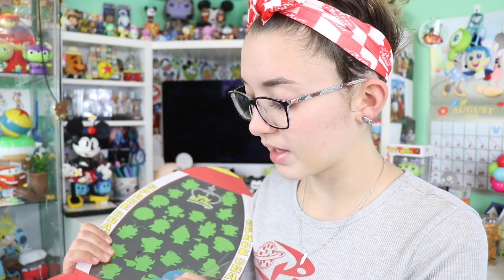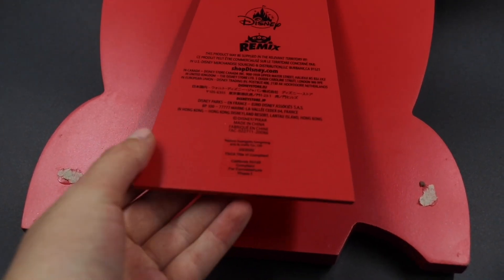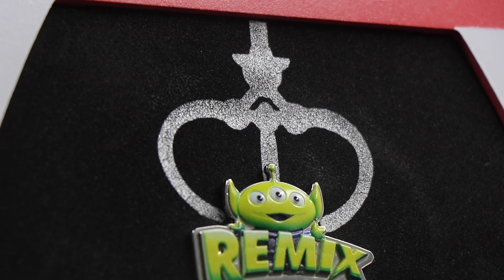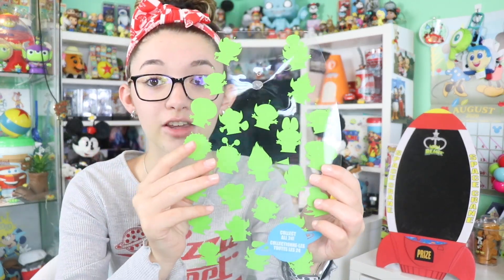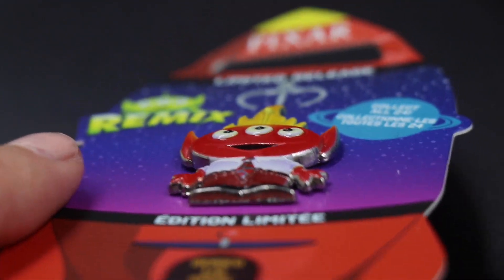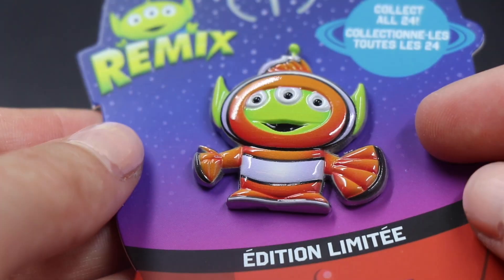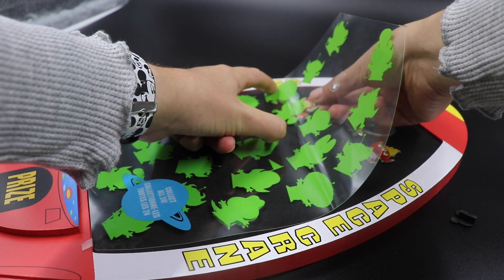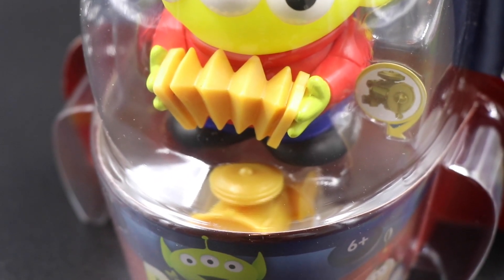Alien Remix Pins & Pin Board Wave 1 Review! ShopDisney Pixar Haul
ShopDisney haul! The NEW Alien Remix collection is finally here! This is Wave 1 of 6 online Pixar 25th releases! The first wave of 4 pins includes Buzz, Anger, Arlo, and Nemo! These pins also come with a wooden display board! The pin set has a total of 24 pins and they are being released every Saturday on shopdisney,com! You may also be able to find these in Disney Stores- but no guarantee! Lastly I ordered one of the Mattel Pixar Shorts figures! This one looks like Tinny from the Tin Toy Short! I love this alien remix collection and I look forward to picking up more of the series!

Want to send mail? Please note that this address will not except packages or letters from UPS!

ℹ️About: My name is Hailey. I am 18 years old and I am an EXTREME DISNEY LOVER!!! I started this YouTube channel after being bullied in 2014(and still do today). I wanted to do what I enjoy and inspire others to do the same. I want others to know that they are not alone, that Disney is for any age, and that you can accomplish your dreams no matter what anyone else thinks! I have a huge passion for Disney and collecting! Disney brings me joy and happiness, by making these videos I hope to spread that magical feeling to others! I enjoy filming and creating content for other big Disney fans (like myself)! I love to film at the Disney parks and share my love and knowledge of those magical places. I hope to one day travel to all of the Disney resorts around the world. and take you all on this magical ride through my Disney life! In the end my goal is to one day work for the Walt Disney company!

Camera info:
Camera: Cannon 80D & Cannon G7X Mark II
Microphone: Rode Mic Go
Editing Software: IMovie & Premere Pro
Thumbnails edited on: MOLDIV (app) & Photoshop
Started Youtube: January, 18th, 2015